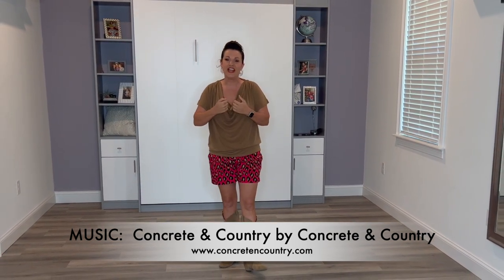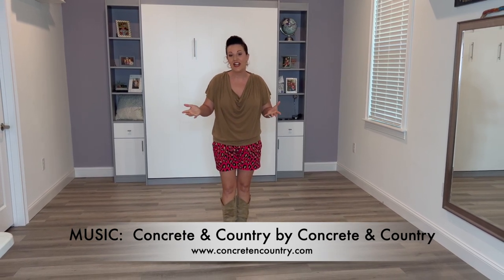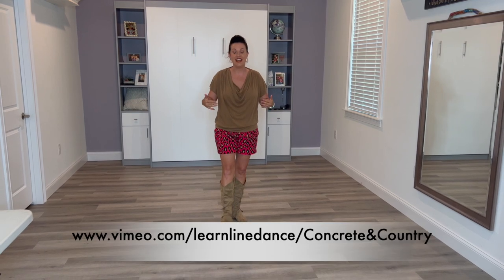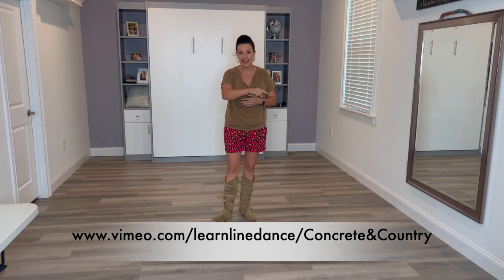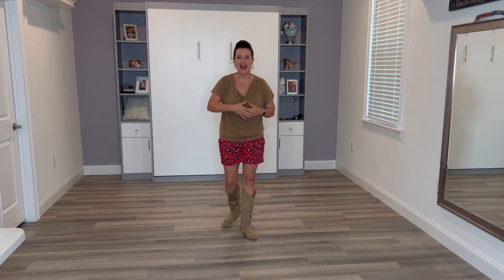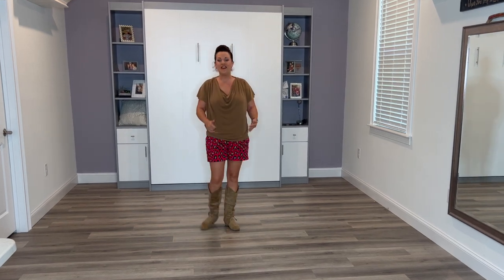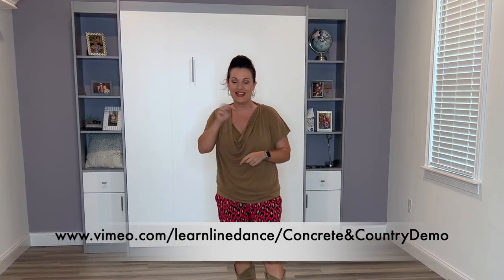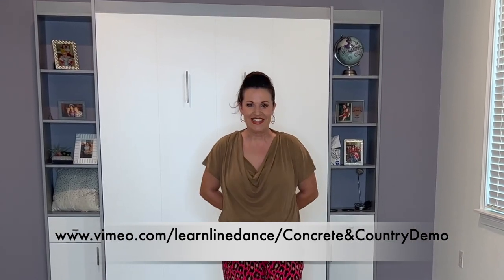Concrete & Country Line Dance walk-through, choreography by Rachael Mcenaney-White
This is a quick walk through, if you would like a full teach you can view

CONCRETE & COUNTRY
Beginner Line Dance
2 walls, 64 counts
Choreography by Rachael McEnaney-White
Music: Concrete & Country by Concrete & Country (available March 25th 2023)